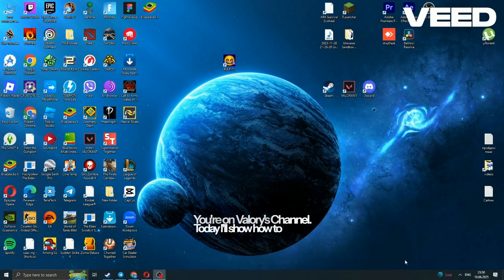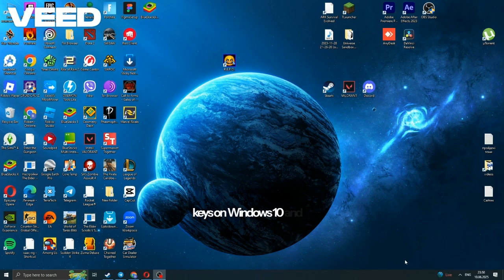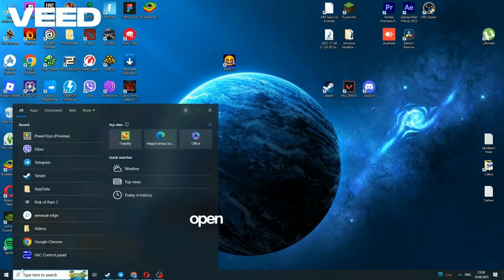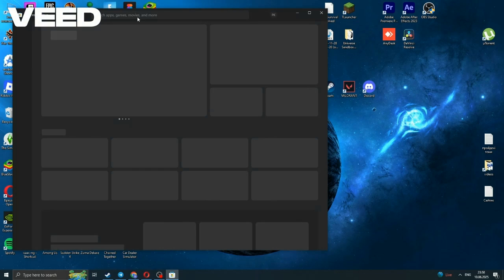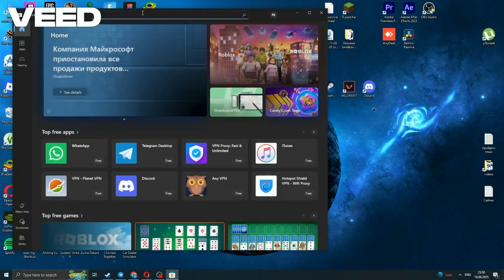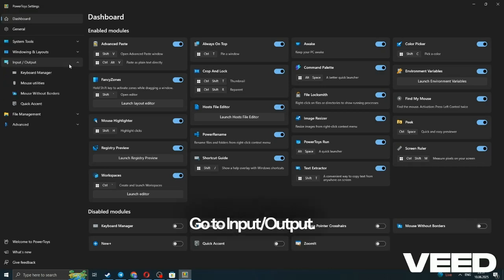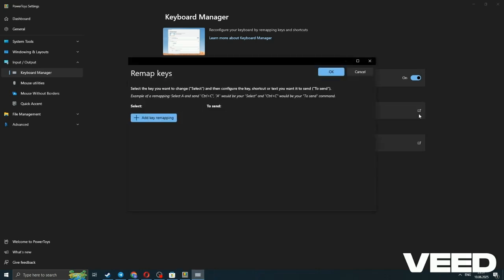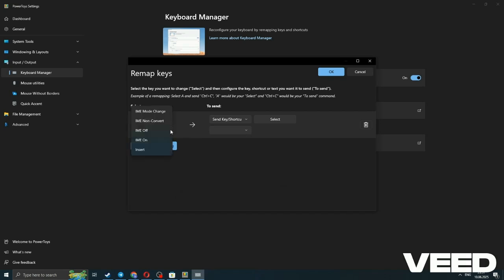How to Remap Keyboard Keys in Windows 10 and 11? Easy Step-by-Step Guide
In this video, you will learn how to remap keyboard keys in Windows 10 and 11. We cover simple and effective methods using built-in tools and third-party software to customize your keyboard layout, improve productivity, and fix key issues. Perfect for gamers, programmers, and everyday users.